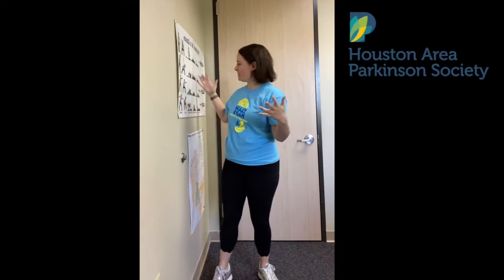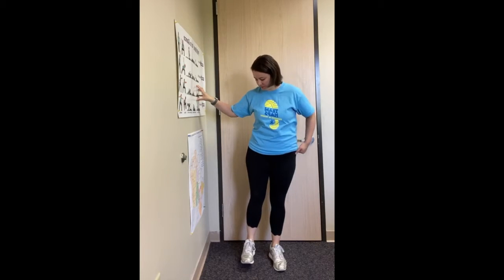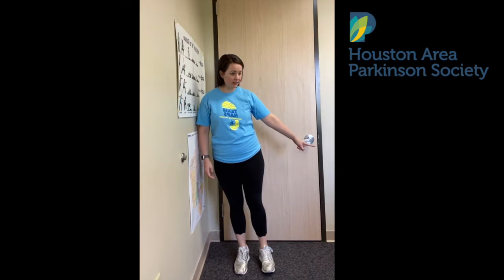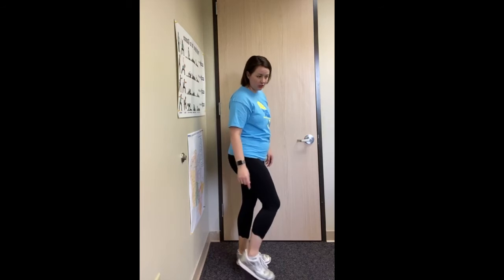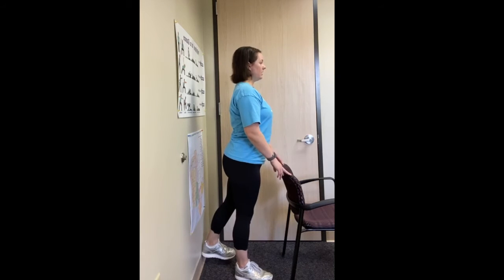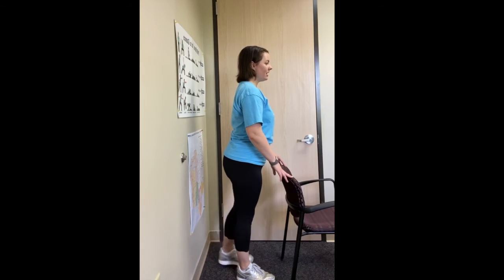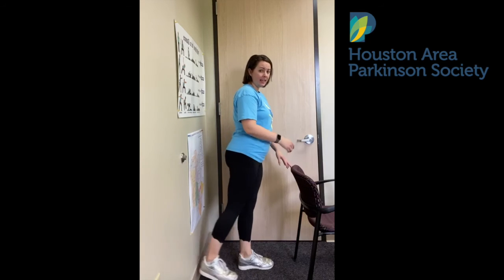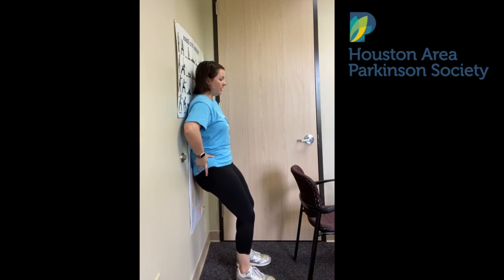Mondays with Maggie: Leg Strength at Wall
Thank you for visiting! Please share and thumbs up this video!

This video is not intended to substitute for medical treatment or personalized recommendations for exercise routines. Please consult your physician prior to starting any new exercise and/or health routines. This video is for education only. Please use caution and exercise at your own risk.

Dr. Maggie Abbott, PT, DPT is a licensed physical therapist and works on staff with Houston Area Parkinson Society; she has many years of experience teaching community-based group exercise classes for people with Parkinson’s disease.

for more information about Houston Area Parkinson Society